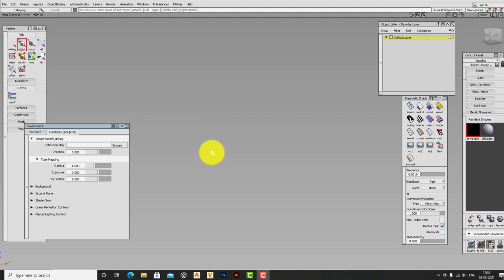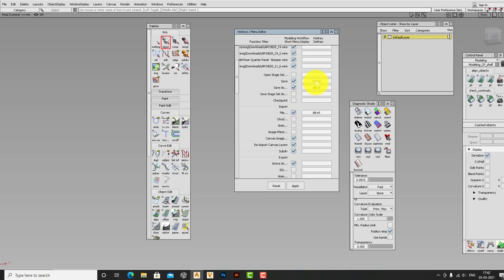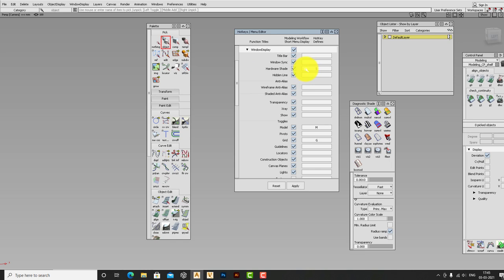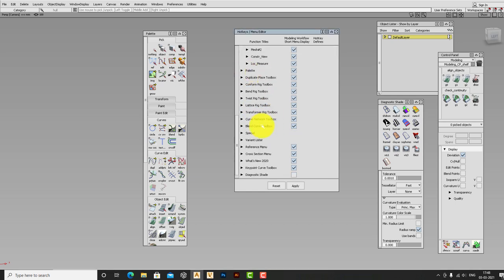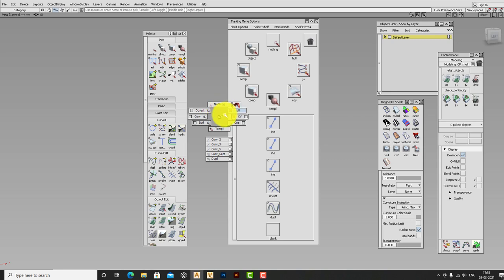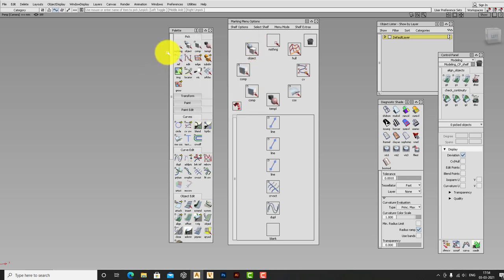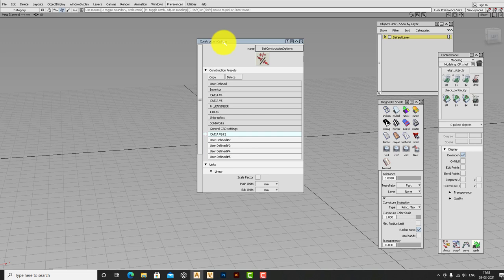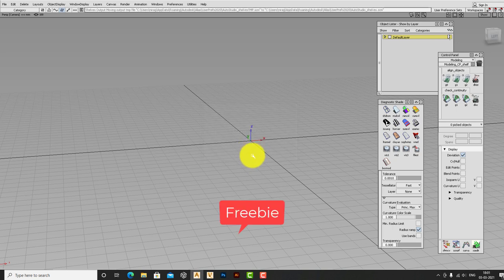Learn to set Preference sets I Autodesk Alias Training I Organic Geometry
Organic Geometry offers Online courses in Autodesk Alias for Transportation designers, Product Designers and aspirant Engineers who want to make career in Transportation Design and Product design through Alias.
Courses offer precisely planned Industry Oriented training to the Students.
Hence Organic Geometry means success guarantee.

Link to My Preference sets Alias 2020 also works with Alias 2021